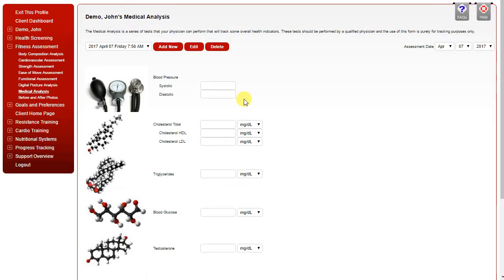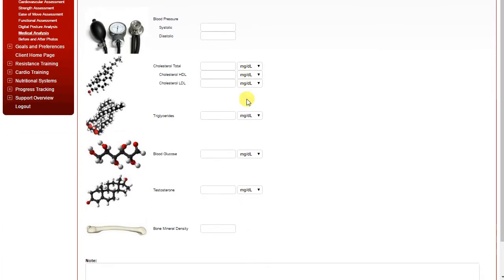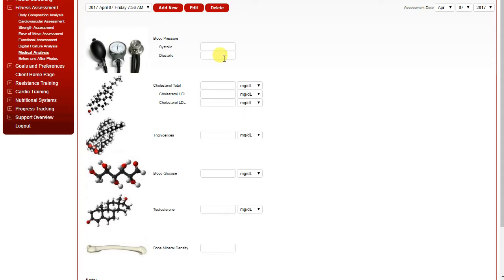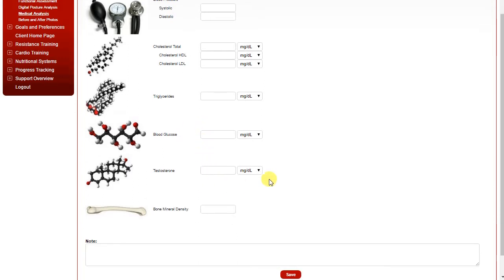PT HELP MedicalAnalysis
MedicalAnalysis.aspx